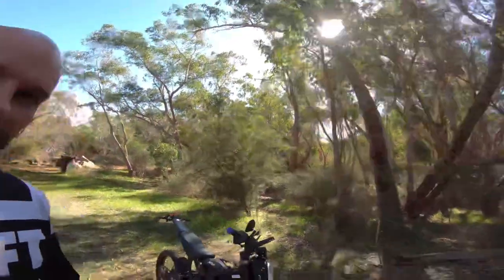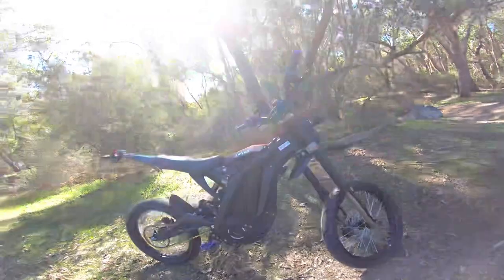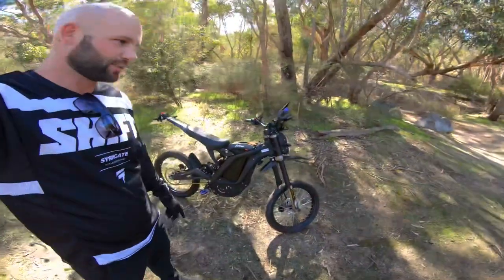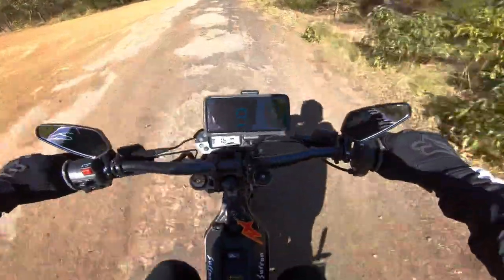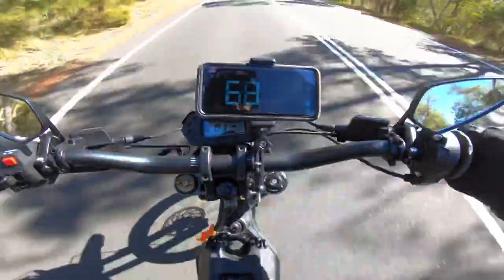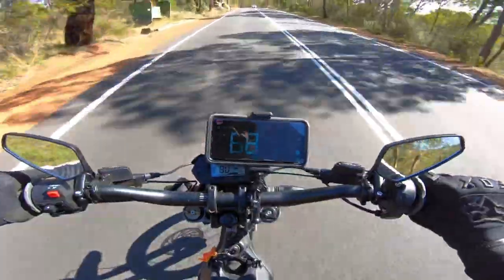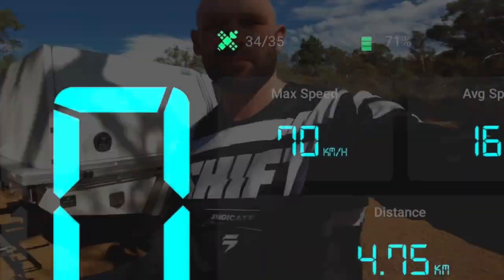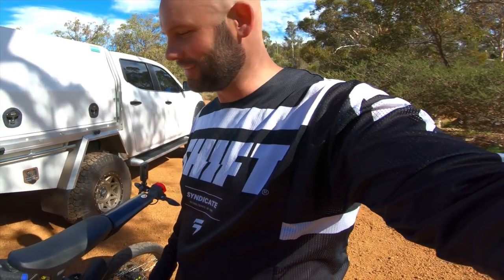New bike day, road registered Surron in Australia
We have very strict road laws in Australia, the police with confiscate your bike and then sell it at auctions if they catch you riding on the road so I went out and bought a legal version of the Sur-Ron. I custom built the tidy tail wild some mild steel SHS hopefully will get around to building a better one with Ali after some fine tuning of the design. The mirrors and just cheap $17 AUD ones from EBay

Song: Musical Bakery - Pure Hype